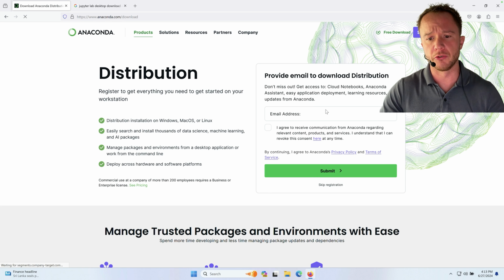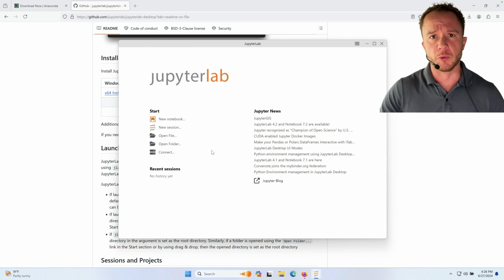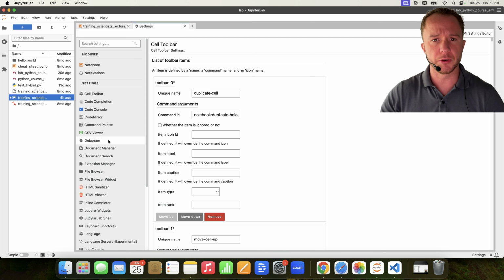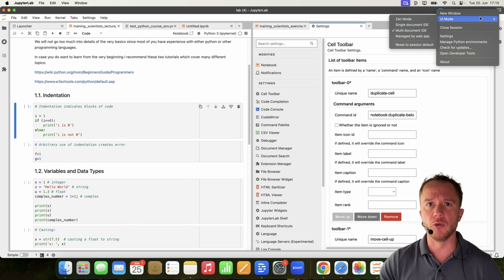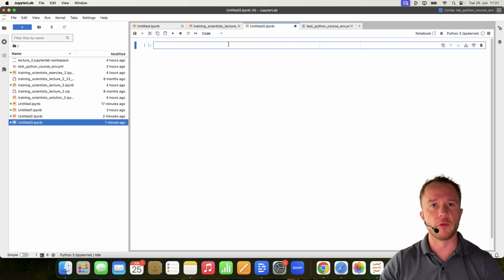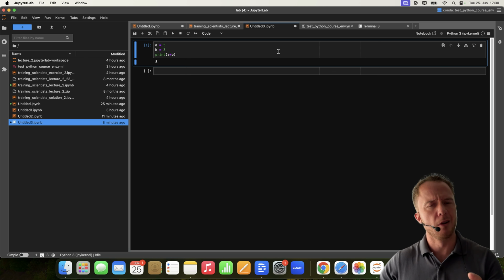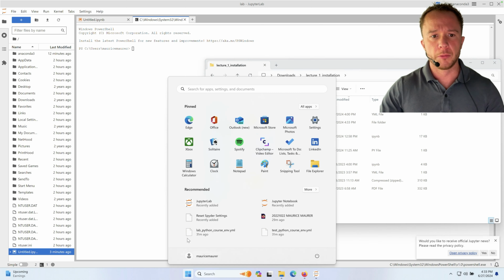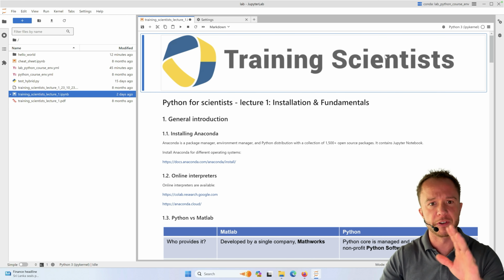Jupyter Lab Desktop: Installation, Configuration, and Best Practices for Windows & Mac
⚠️ OUTDATED TOOLS: Both Anaconda (now paid) and JupyterLab Desktop (discontinued) have changed since this video. For current setup recommendations:
→ IDE (Use PyCharm or VS Code)
→ Complete guide coming soon!

This video covers the installation and configuration of Anaconda and Jupyter Lab, identifying common pitfalls and best practices for both Windows and Mac.

What you'll learn:
* Downloading and installing Anaconda
* Setting up JupyterLab Desktop
* Configuring optimal settings and themes
* Managing Python environments
* Platform-specific installation tips

To install: conda env create --file lab_python_course_env.yml

▬ Video Chapters ▬▬▬▬
00:00 Introduction to Anaconda and Jupyter Lab
00:10 Downloading and Installing Anaconda
00:45 Customizing Anaconda Installation
01:15 Installing Jupyter Lab Desktop
01:33 Troubleshooting Jupyter Lab Installation
02:30 Configuring Jupyter Lab Settings
03:32 Using Jupyter Lab for Coding
05:57 Managing Python Environments
07:20 Windows-Specific Installation Tips
08:44 Final Steps and Conclusion